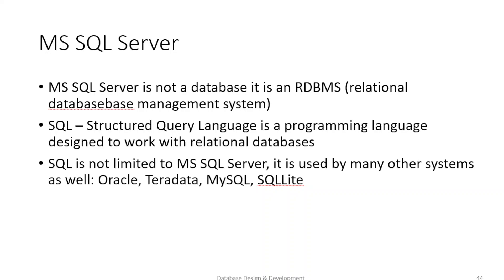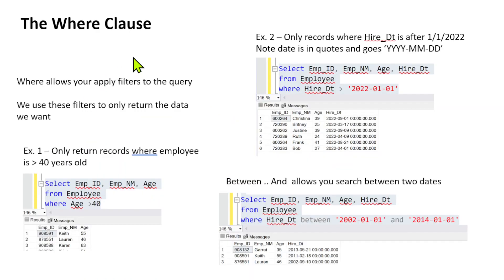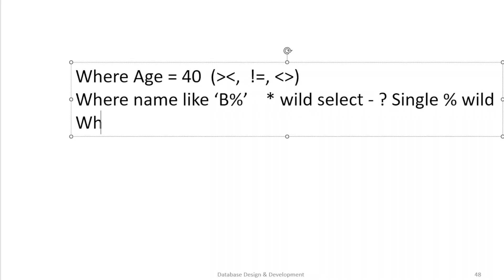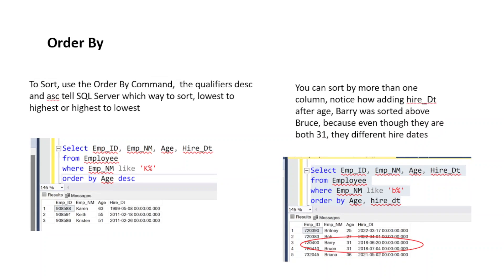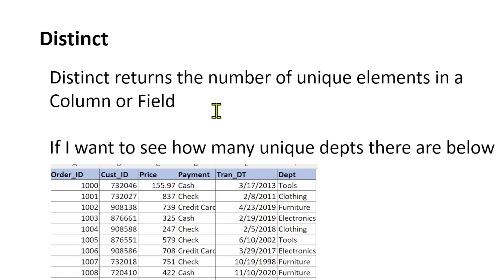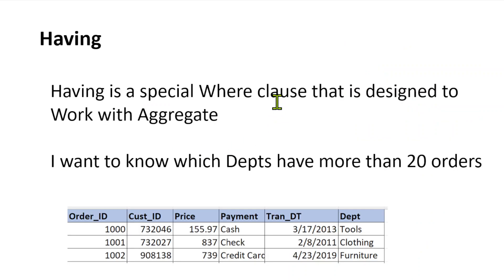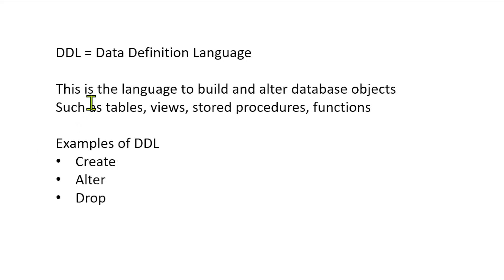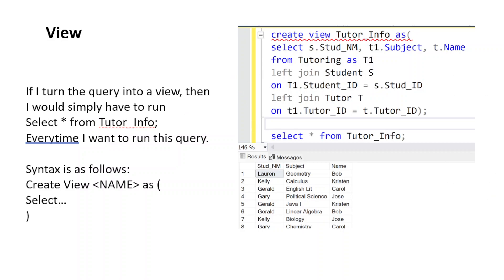Database Development and Design: Final Review Part 2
Lectures and Supplemental Material for my Database Development and Design course students.